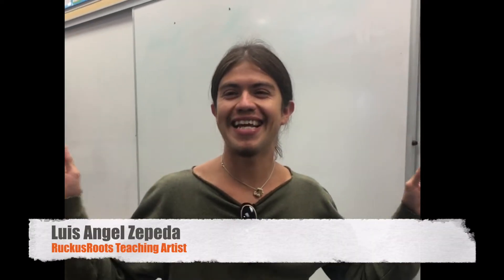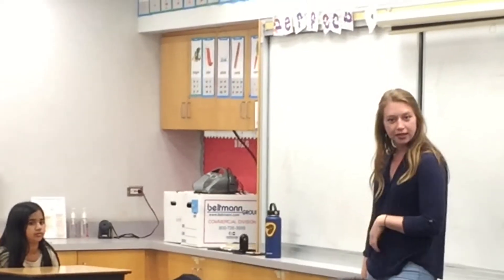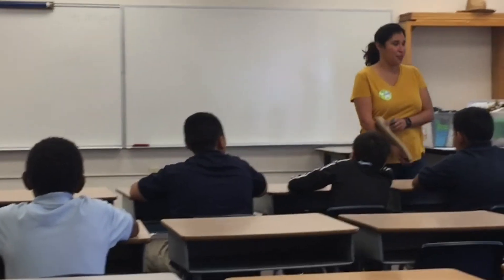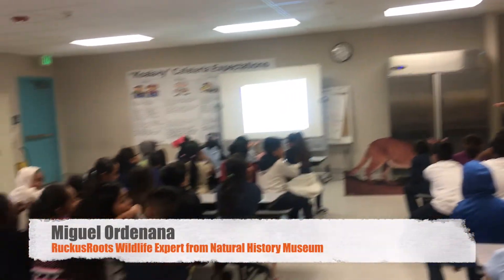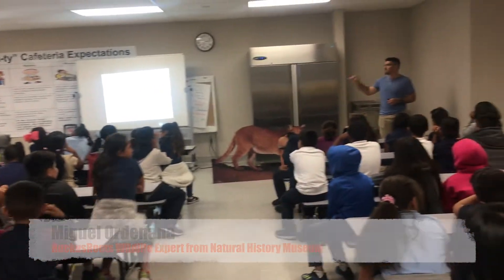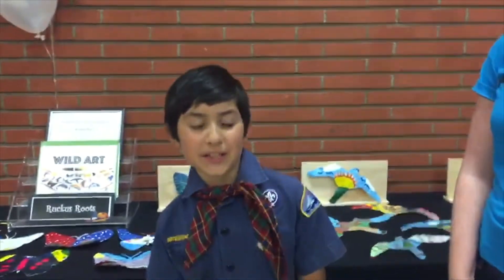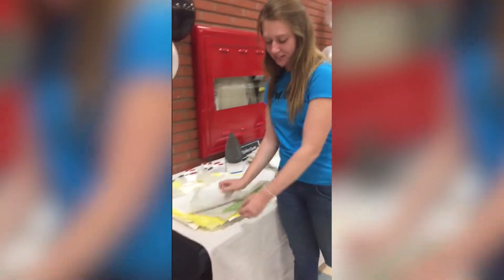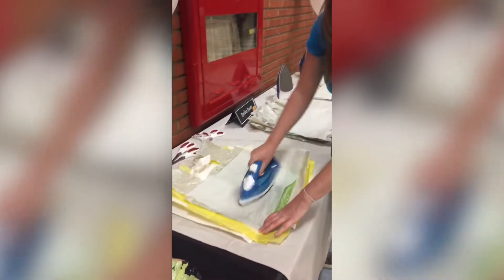Wild Art at Eucalyptus Elementary School 2018, Hawthorne, CA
Non profit organization RuckusRoots offered its Wild Art program to 4th-5th graders at Eucalyptus Elementary School in Hawthorne, CA during the fall semester of 2018. Wild Art consists of 12 one-hour integrated art/ecology/sustainability lessons in which students learn about urban wildlife, plastic pollution, and visual art. As a culminating project, students make a canvas out of plastic bags and create a painting inspired by LA wildlife, connecting recycling, creative work and conservation. Each canvas uses 20 bags, diverting 1000 plastic bags from landfill for every 50 students. This program reached 200 students and diverted 4000 plastic bags from rivers, landfills and streets.